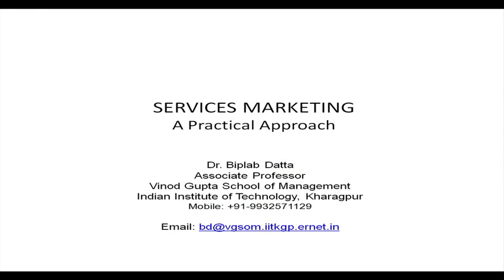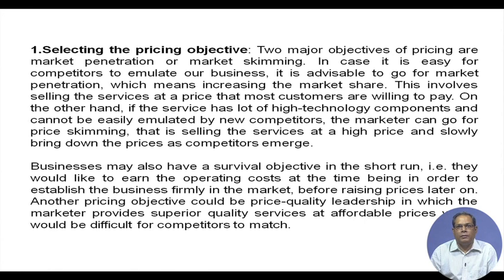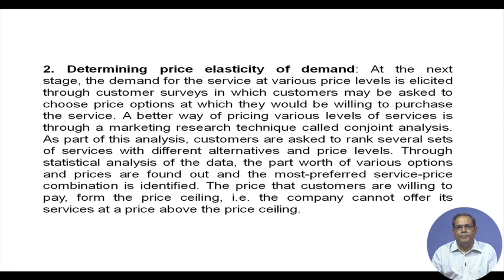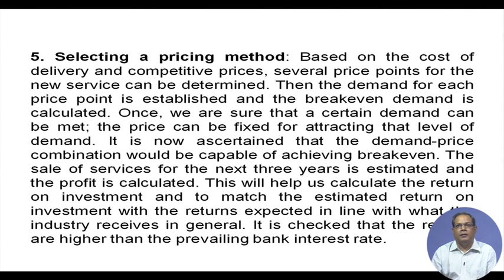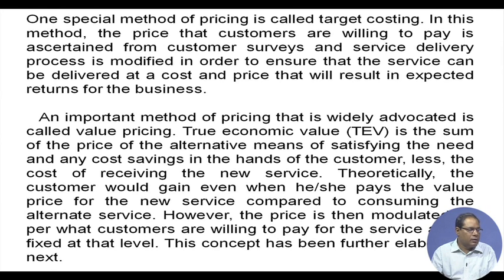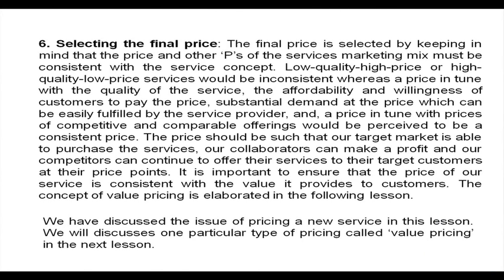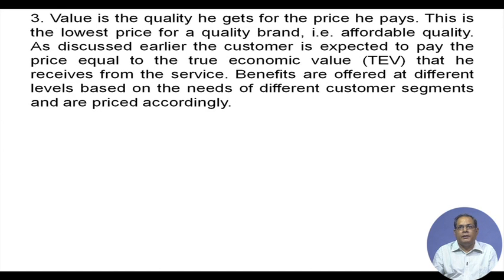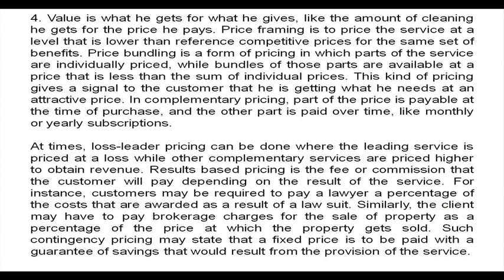Pricing the Service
conjoint analysis, activity based costing, value pricing, True economic value

 To access the translated content:
1. The translated content of this course is available in regional languages.
 2. Regional language subtitles available for this course
 To watch the subtitles in regional languages:
 1. Click on the lecture under Course Details.
 2. Play the video.
 3. Now click on the Settings icon and a list of features will display
 4. From that select the option Subtitles/CC.
 5. Now select the Language from the available languages to read the subtitle in the regional language.